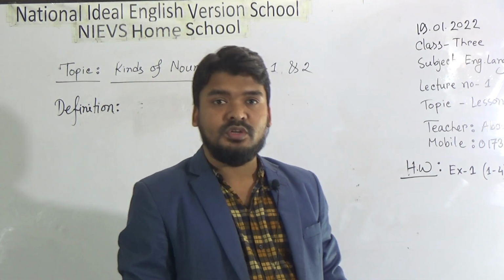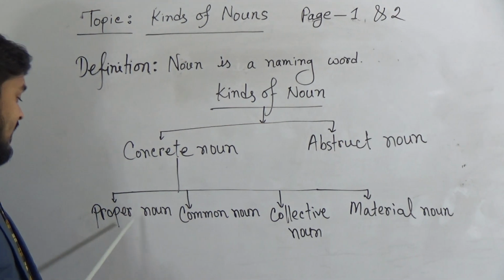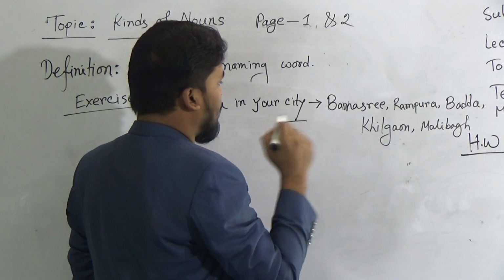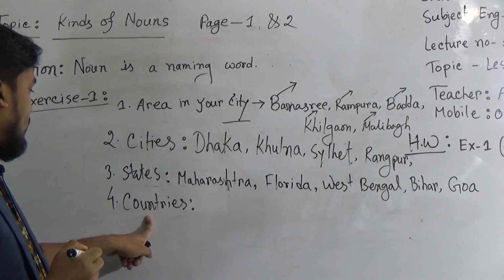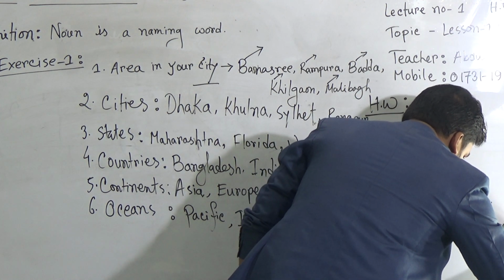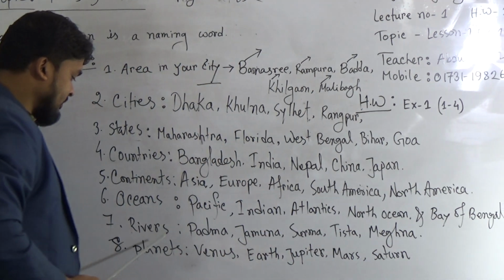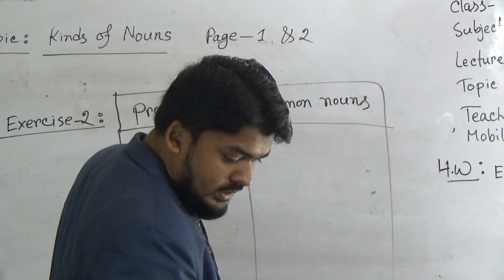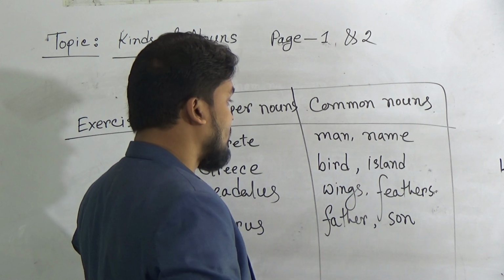Class: Three, Subject: English Language (Lecture- 01), Topic: Lesson-1, Ex-1, 2 (Page- 1,2)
Class: Three
Subject: English Language (Lecture- 01)
Topic: Lesson-1, Ex-1, 2 (Page- 1,2)
Teacher: Abdul Alim